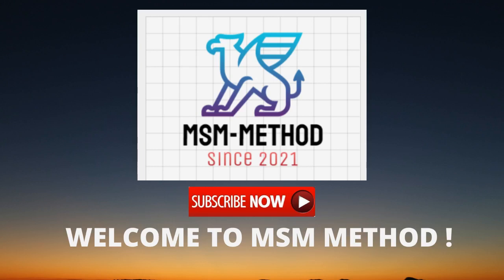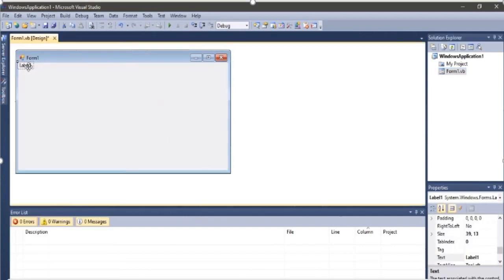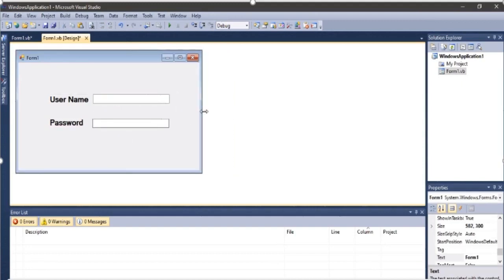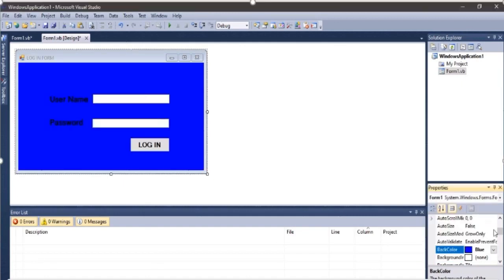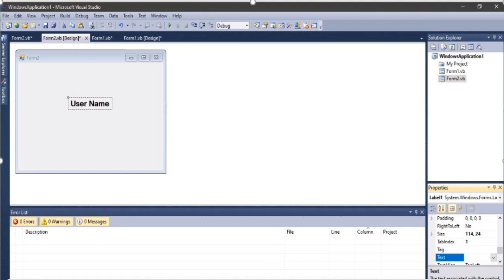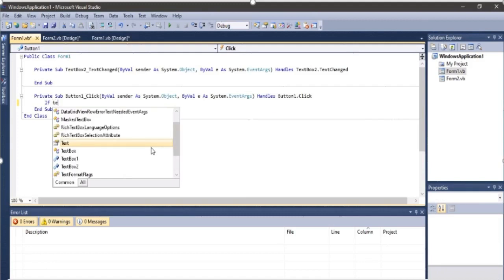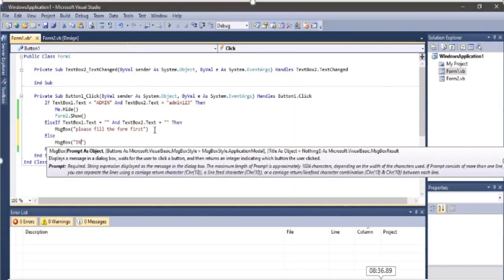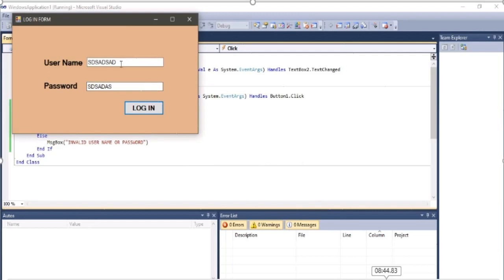How To Design Login And Register Form In VB.Net | MSM_METHOD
Hi !

Queries Solved :-
How To Design Login And Register Form
Design Login And Register Form
design login form
learn VB.Net
Learn visual Studio
Visual Basic 2010
Learn .Net Framework
.Net Programming
bootstrap login
login page in html
login form html
form login
php login form
html login
html code for facebook login page
registration form